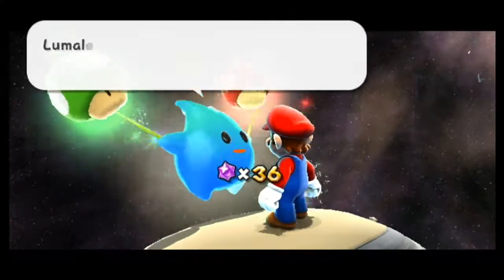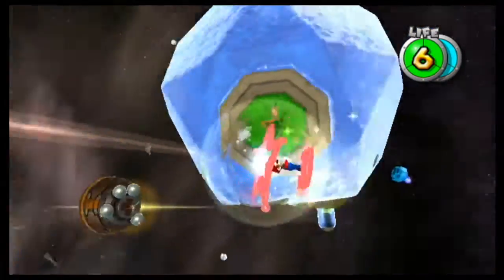How to Beat Fiery Gobblegut of Super Mario Galaxy 2 (Boss Request for Neo Metal Sonic)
This boss is like normal Gobblegut, but with a bad case of heartburn, and makes it so that if you touch him, he burns you, which can make getting the last 3 bulges a bit of a problem. watch as I show how to handle this overgrown lava snake, and get the star!